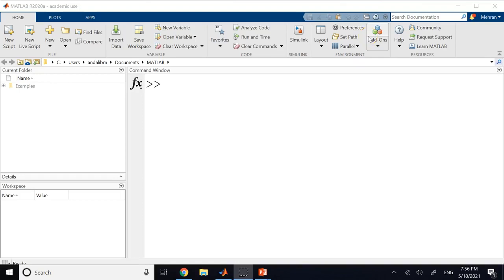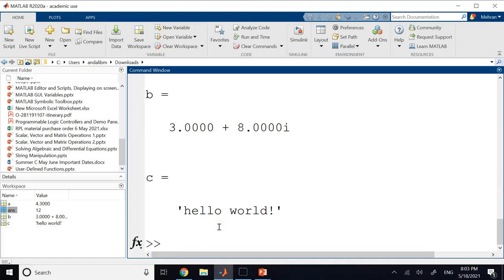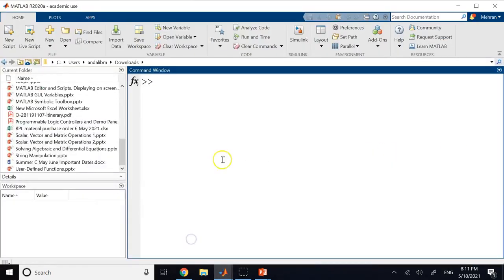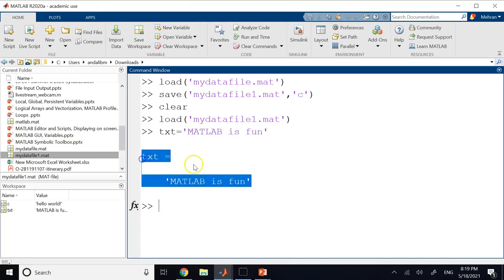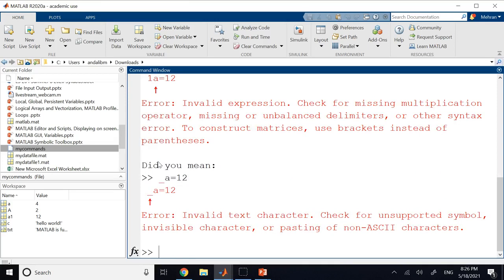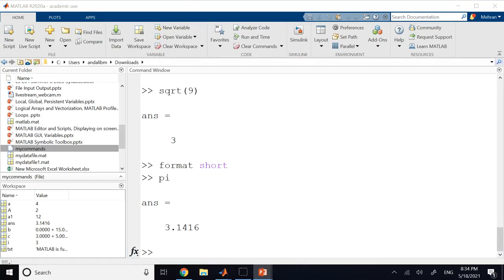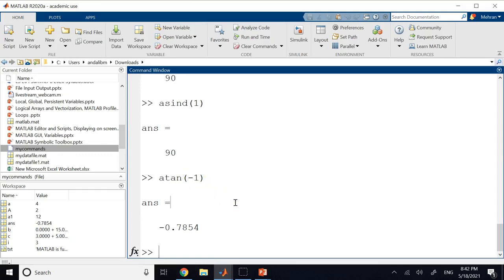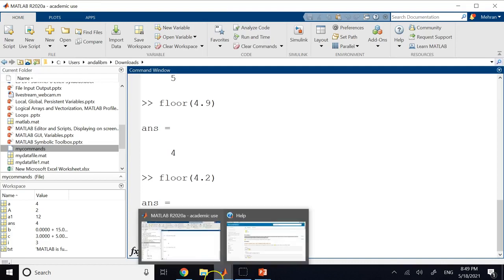MATLAB Basics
Basics of MATLAB, including default panels, basic arithmetic on real and complex numbers, harmonic and hyperbolic functions, other basic functions (exponential, logarithm, power, modulus, decimal to integer conversion, etc.), types of variables, cleaning workspace, command history and command window, some important preference settings, help documents and demo files, hardware support packages, MathWorks file sharing webpage, saving and loading workspace variables, diary, reserved keywords, and changing the result display precision.
Different windows in MATLAB GUI: 0:14
Determining the type and size of workspace variables (who and whos): 5:00
Recalling a previously-used command: 6:28
Cleaning the workspace and the command window: 18:16
MATLAB preferences: 9:18
MATLAB help, toolboxes, examples, and MathWorks file exchange: 11:30
Saving workspace variables to a .mat file and loading data from it: 15:55
Saving command window history and the results to a text file (diary): 23:10
Suppressing the output in the command window using the semicolon: 24:05
Cleaning the command history: 26:28
Stopping the code execution (ctrl+c): 27:17
Rules for naming variables: 28:20
Reserved keywords: 32:18
Changing the display decimals/precision: 35:02
Basic calculation functions: 40:32